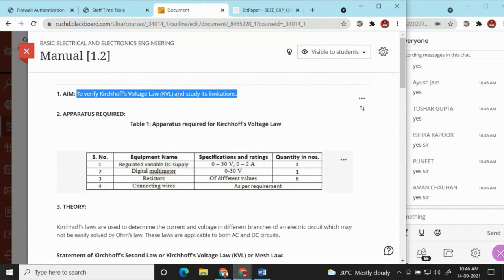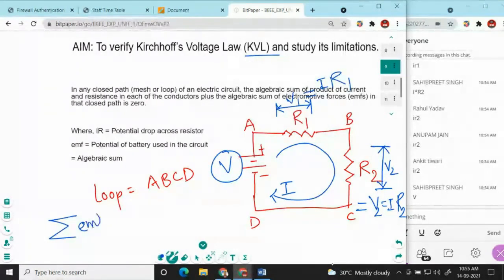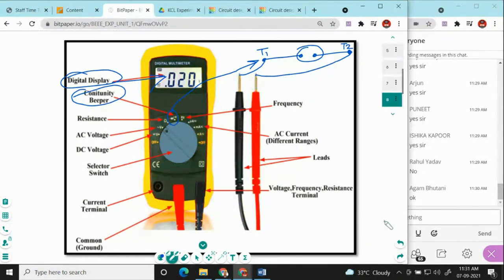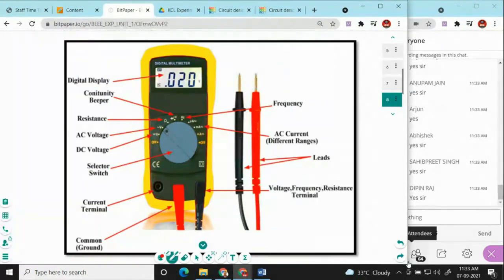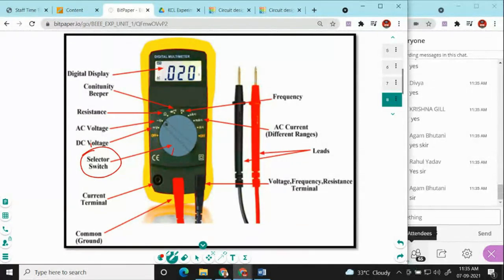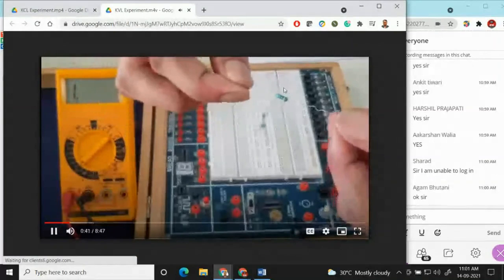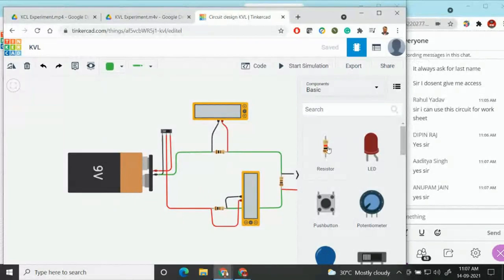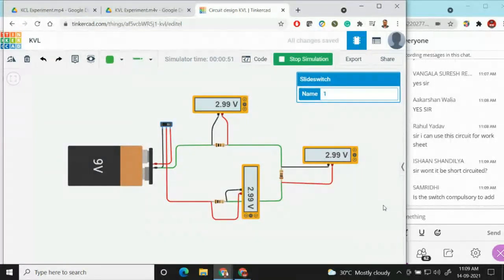Experiment 2 verify Kirchhoff’s Voltage Law KVL and study its limitations